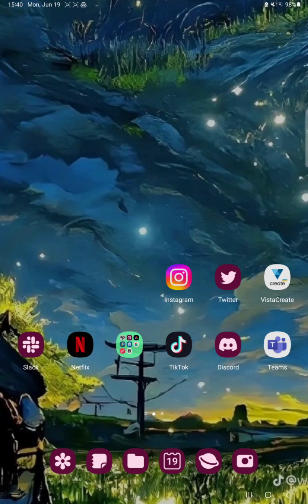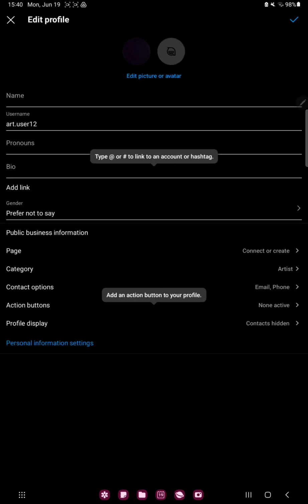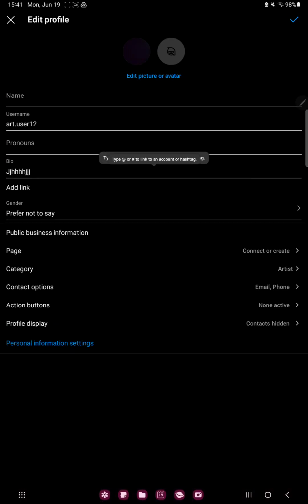How to write a bio on Instagram?